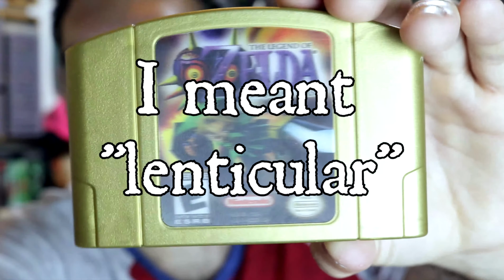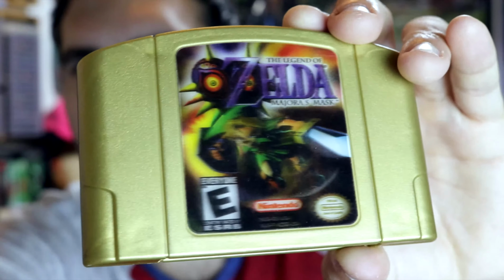Zelda Collection - MegaMat